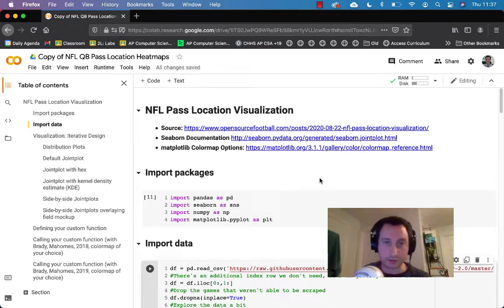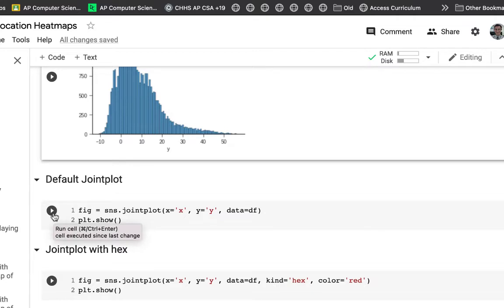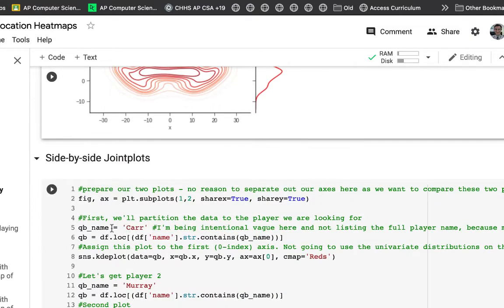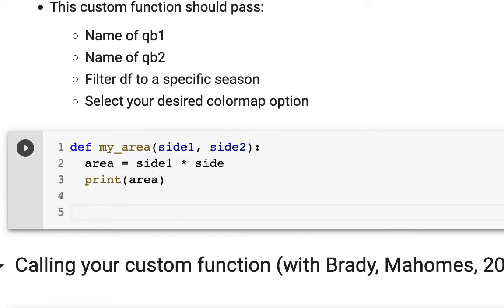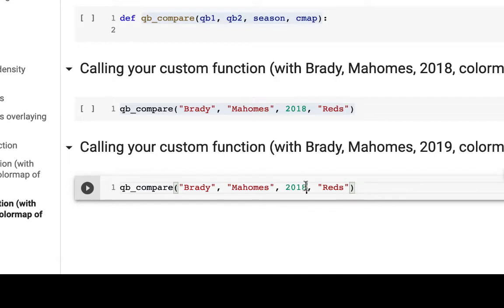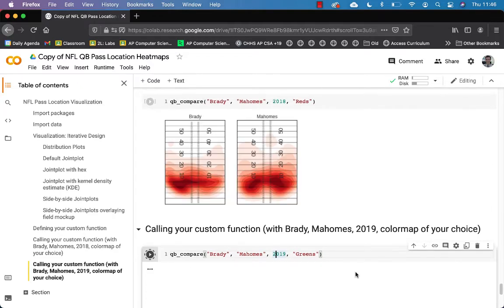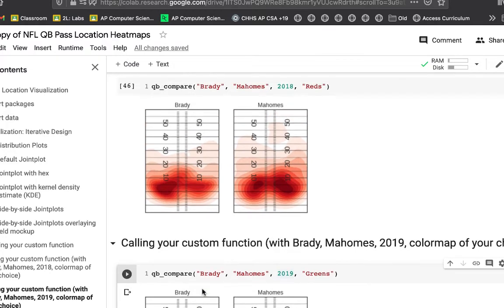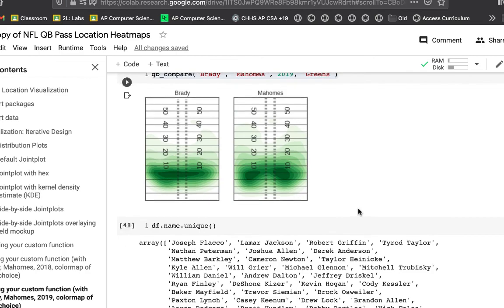QB Compare w/ Matplotlib